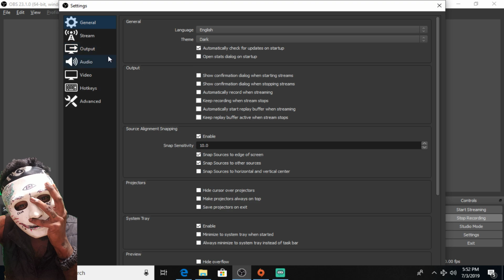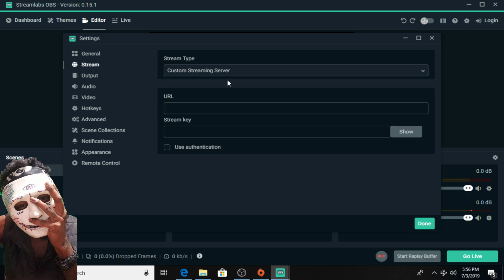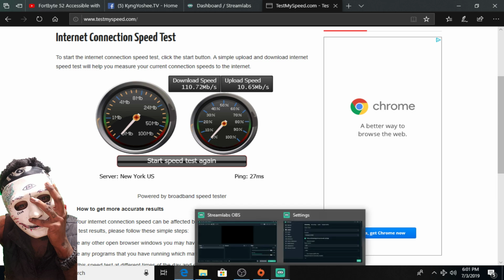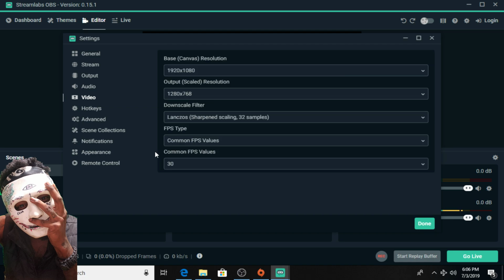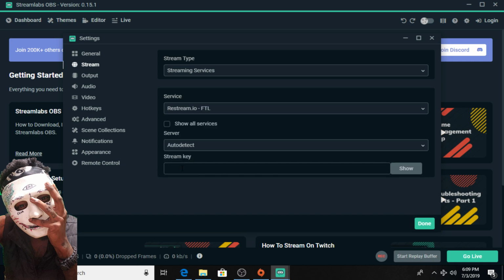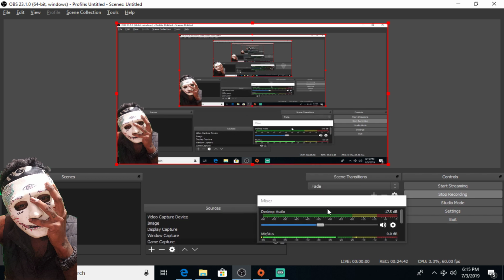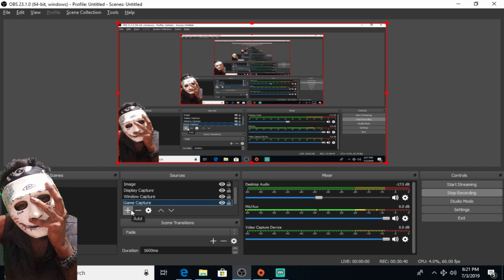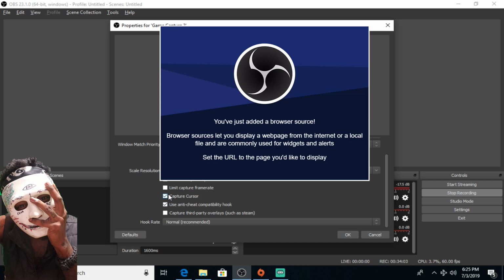How To Stream on OBS StreamLabs - How To Tutorial on Stream Labs OBS (Video Settings & Stream Keys)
Hey Guys Welcome To The Channel!
Thanks For Viewing As Always !

in This Video I Explain How to stream on obs/StreamLabs from Your Desktop Computer !

it's relatively simple, first you want to copy and paste The Server URL and stream key From The Platform you want to stream on!

whether that be Facebook, YouTube, Twitch, Or Mixer.
The Process is All The Same for each platform!

Obs vs Slobs!

obs is a more straight forward software vs slobs which has everything integrated already at your disposal!

disadvantages:
obs you can use the copy and paste method to transfer information from one window to the other!

streamlabs doesn't allow copy & paste within the software, so you'll have to manually enter data for stream keys and server URLs.